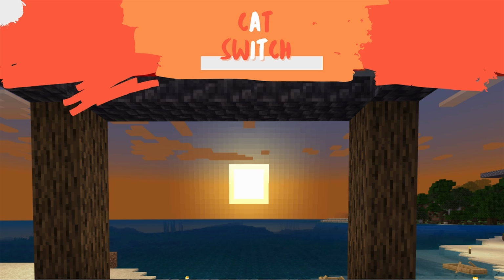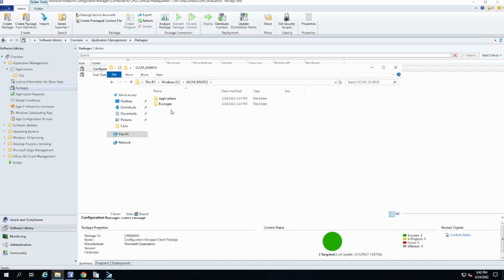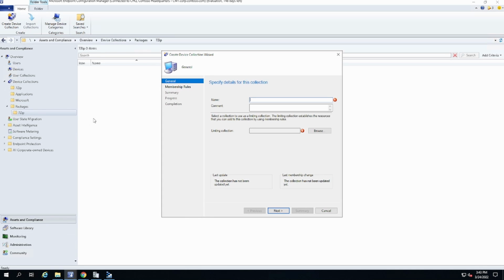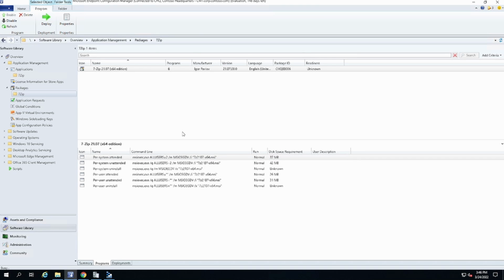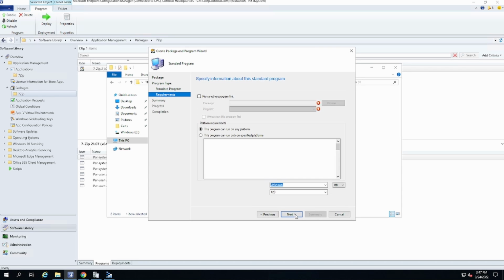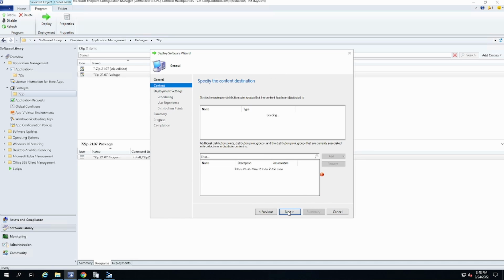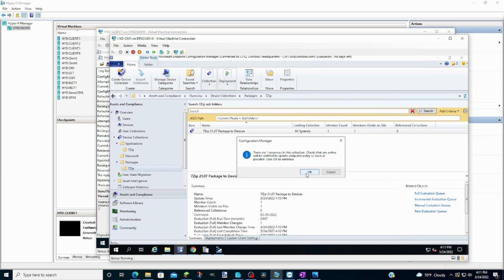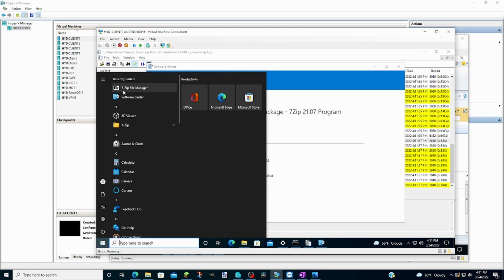HOW TO DEPLOY AN ENTERPRISE MECM PACKAGE // IT Beginner's Guide (Quick and Easy ) [Ep. 3]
In this episode, we are covering how to deploy an enterprise MECM package in the MSI format. This is Season One of our Series on how to deploy using enterprise management Microsoft technologies using MECM, MDT, Autopilot, WCD, and Endpoint Manager.

In this third episode, we are discussing how to build an package in MECM for Enterprise App and Package deployment using an MSI file type.

Chapters // Video

Start: 0:00

Intro \\ 0:09
Intro Last Episode Review \\ 0:12
Intro This Episode Review \\ 0:30
Zombie Horde \\ 1:31
Naming an Item Anvil \\ 1:50
Snow Balls \\ 2:25
Endermen (Ender Pearls) \\ 5:35
Nether Fortress \\ 6:28
Exploring Nether Fortress \\ 6:50
Ahh I Caught on Fire \\ 7:18
Blaze Rods Finish \\ 9:19

I am an IT professional with 15 years experience in the field. I started this Cat Switch: Tech channel as a way to give back to the community and help others as I was helped along the way. I will do later this year an Website as well to accompany this Youtube Channel.

Thanks for stopping by! Welcome to Cat Switch Tech Channel series Season One!

In this initial series, we are covering the basic's and teaching how to start working as an professional IT administrator in the realm of Data, Device, and User management. This will cover the basic's to quickly learn to do standard IT tasks such as app deployment, patching, policies, OSD, and security for mobile devices, laptops, and servers. This will cover Microsoft technologies including MDT, MECM, Endpoint Manger, as well as Azure including EMS and M365 Security Technologies.

In the next episode, (Episode 4), we are reviewing setup and OSD deployment with MECM.

This series is focused on just the steps necessary to deploy common scenarios from app deployment to patching to even PowerPoint templates or fonts, etc.

We try to laugh and be silly, have fun, but also cover good tips and tricks to Enterprise Management. We are kid and family friendly as well as Professional!

Thanks for stopping by and please let us know if you have any suggestions!

Shout Outs Community \\ Recent Comment Thanks!!!

Rusty Gaming \\

ReposalMC \\

Noob Videos 4U

Links // Minecraft Books

Links // Tubebuddy

Top Tool to Help Grow Your Youtube Channel // Youtube